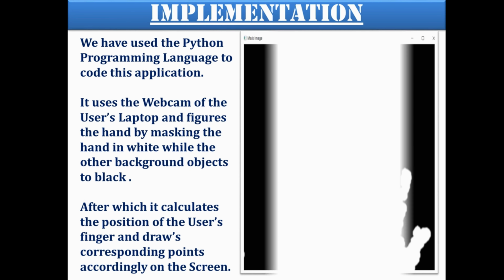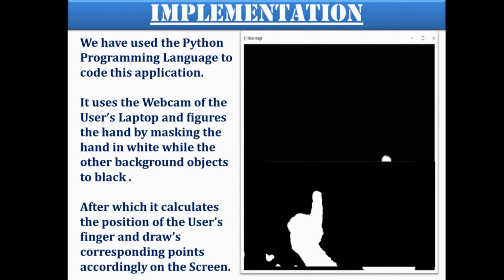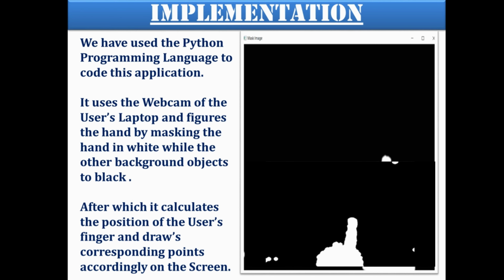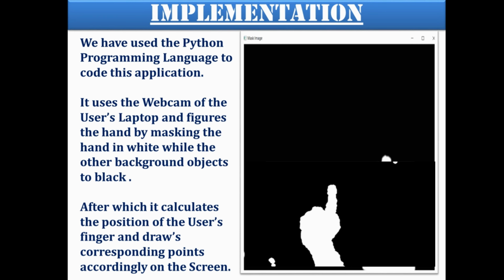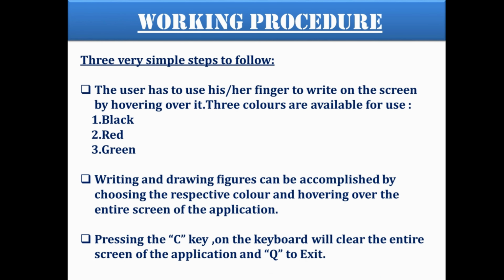Draw With Your Webcam | Hover Draw | By CodeX 🔥🔥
Hover Draw is the best solution where teachers can simply use their fingers to point, write and draw on their screen simply hovering over it. Teachers can comfortably express themselves while teaching, as if they are writing on the board, using the Hover-Draw application.